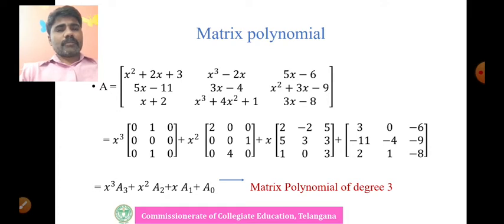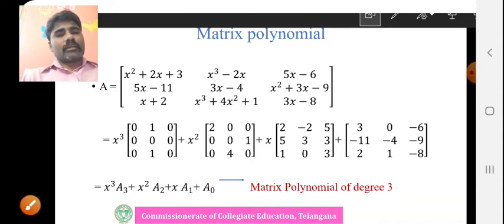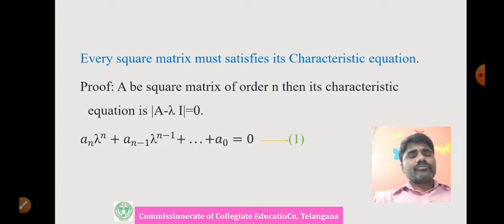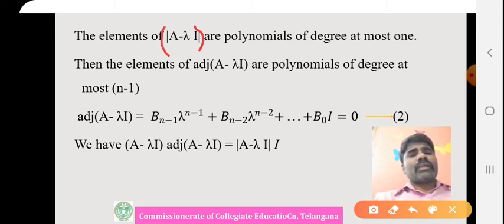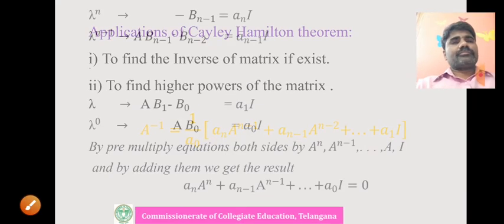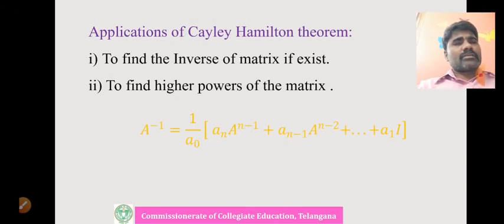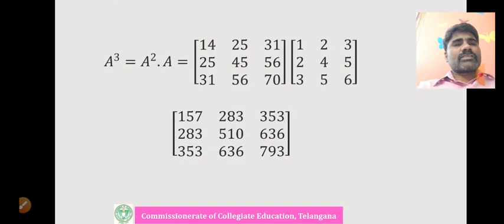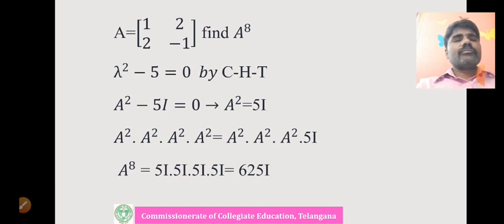Cayley Hamilton theorem